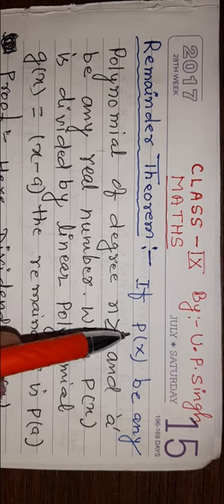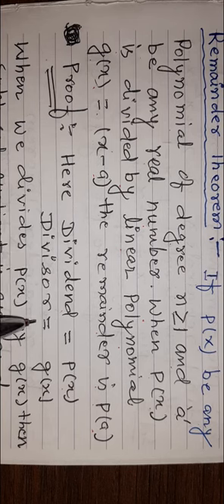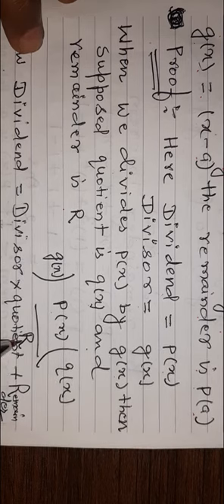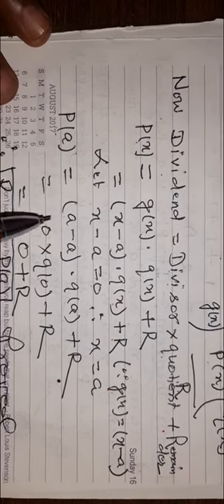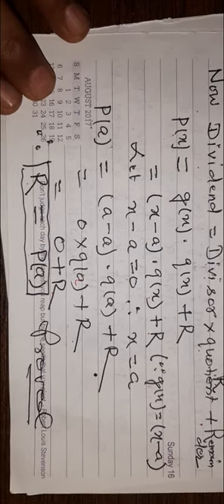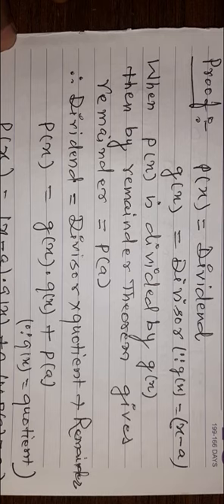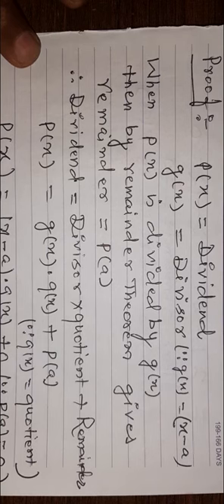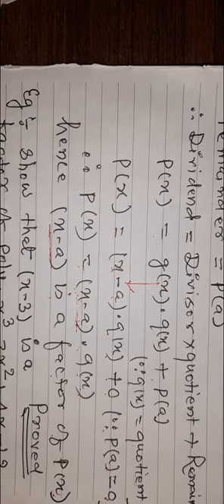TO PROVE REMAINDER THEOREM AND FACTOR THEOREM|CLASS IX |MATHS |BY U.P SINGH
Jn this video I am going to teach about how to prove remainder and factor theorm...